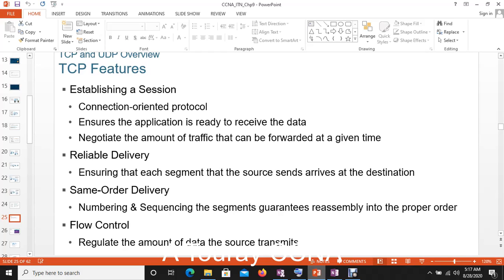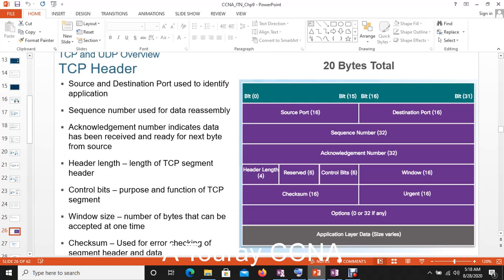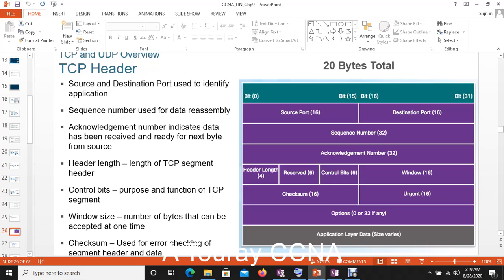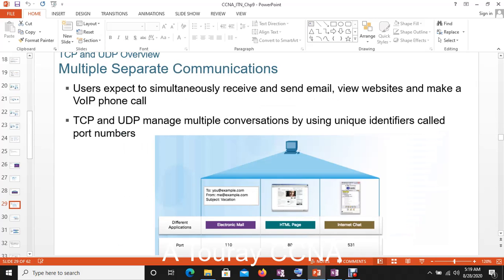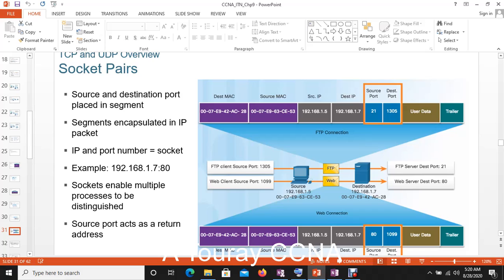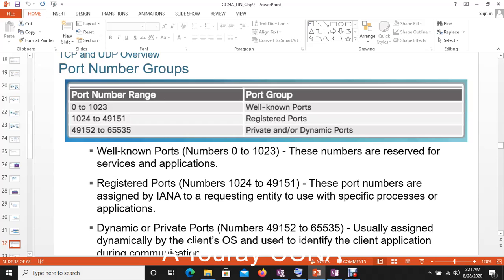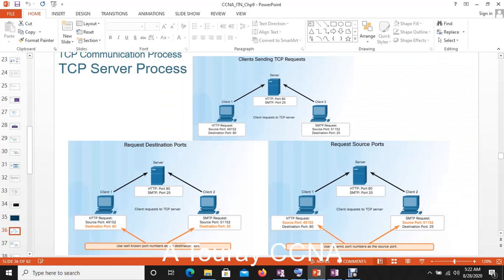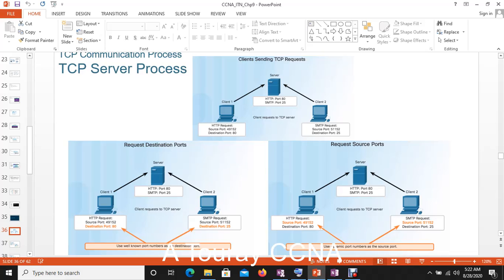CCNA Chapter 9 P-3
transport layer explained.